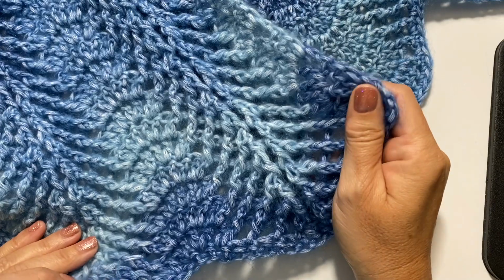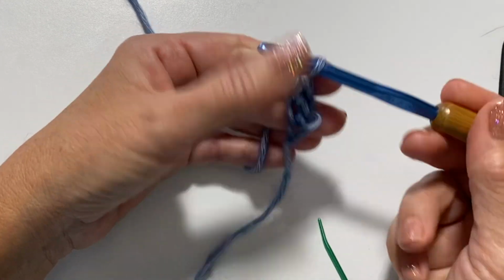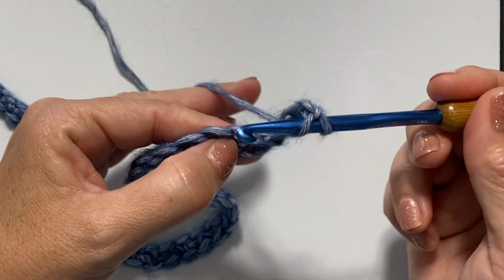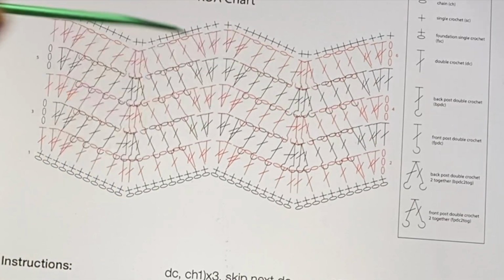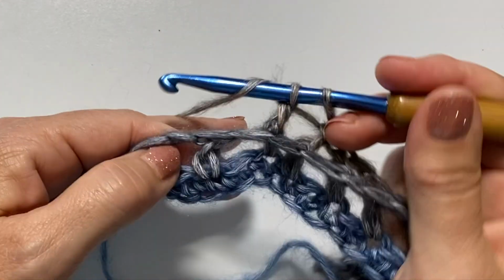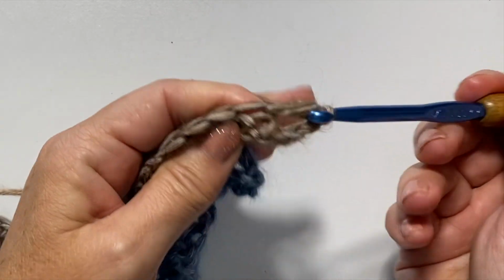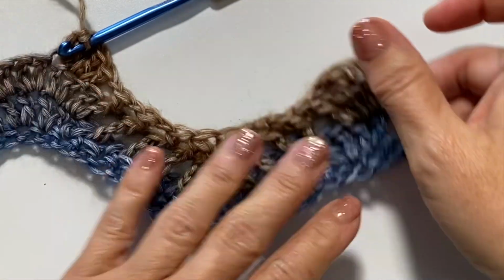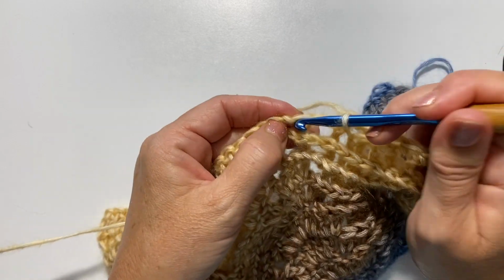KOA Free Crochet Scarf Pattern Read Charts and Create Chevron Texture with Front and Back Post Sts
freecrochetpattern crochet kristinomdahl In this video learn how to read the charts and crochet the stitches for this gorgeous chevron texture scarf using front and back post stitches. This free pattern features Be So Vivid Yarn #4 worsted weight self striping yarn and J/10 (6mm) crochet hook. The KOA Crochet Scarf Pattern uses 2 balls of Be So Vivid Yarn, shown in color You, Me & the Sea. The tutorial is made with the same yarn in color A River Runs Through It.

Be So Vivid Yarn (2 balls needed for this project)

Want to share the projects you make with my yarns or patterns?
Browse what others knit and crochet with my yarns and patterns